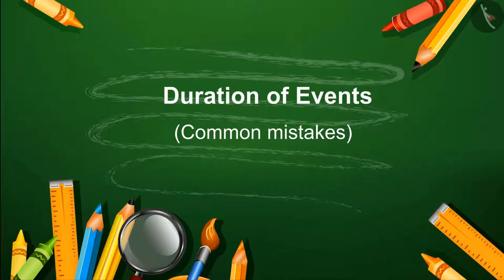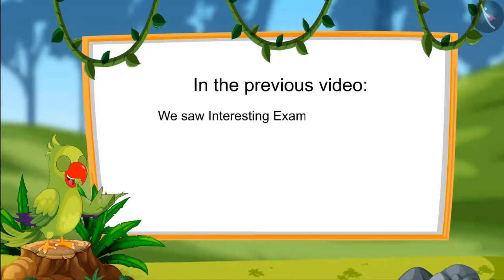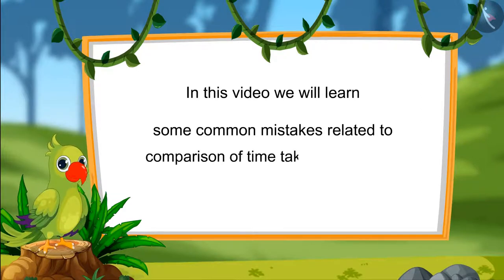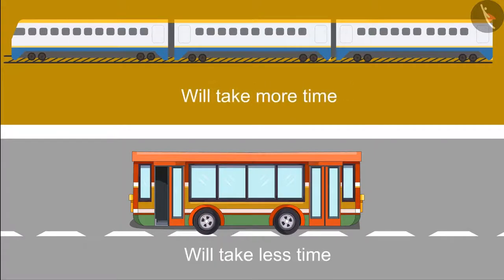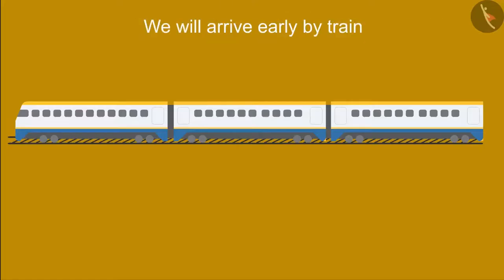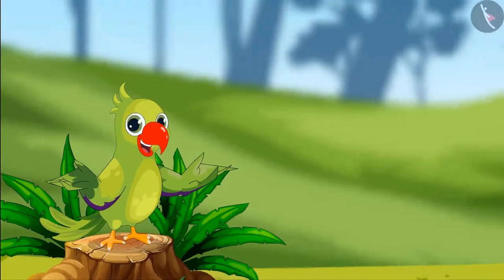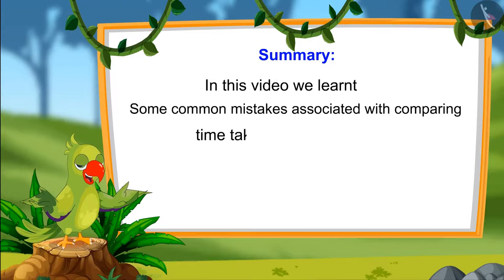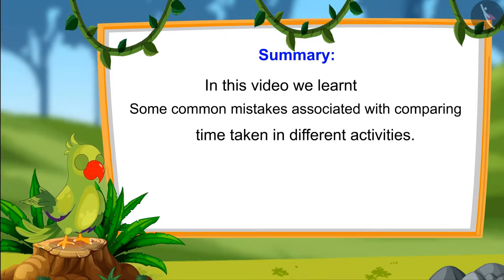Duration of events | Part 3/3 | English | Class 1